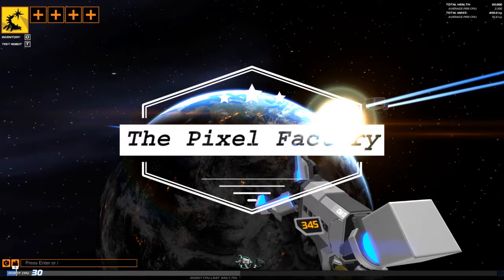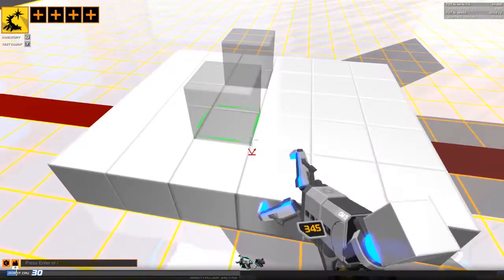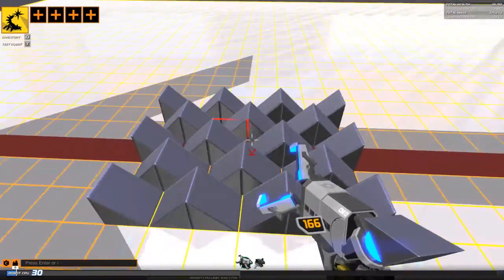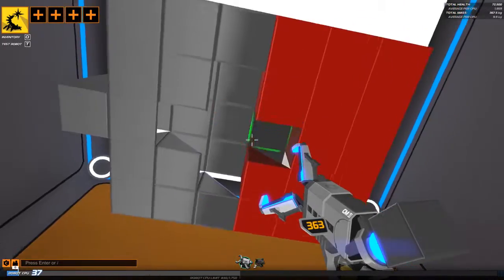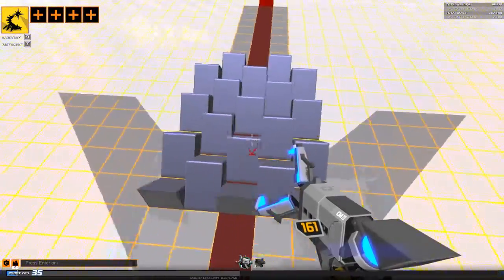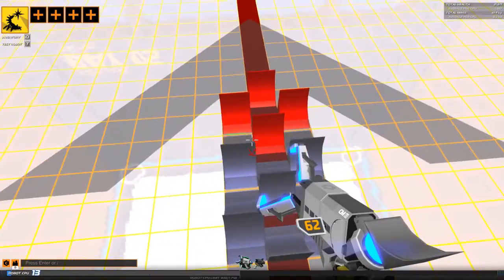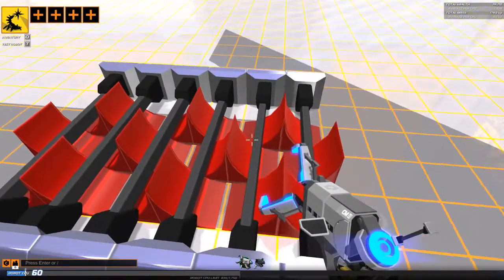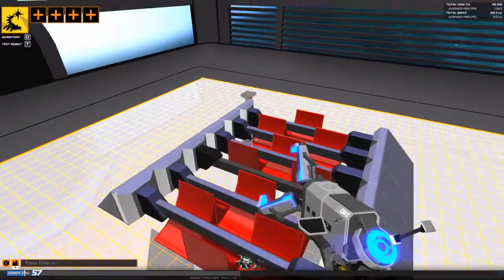Triforcing in Robocraft | Single and Dual Layer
I put this video together for my friends, but I hope you can get some use out of it too.

If you liked it, the click the like button. If something in the video is inaccurate or I'm doing something wrong(which is quite possible) leave a comment, and if you want to be notified every time this glorious channel uploads something, subscribe for the common good of humanity.